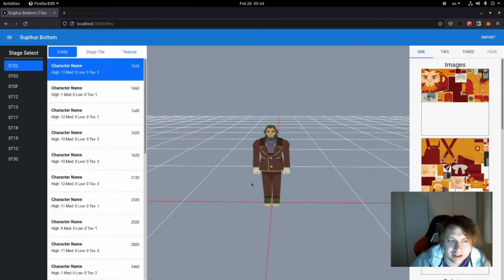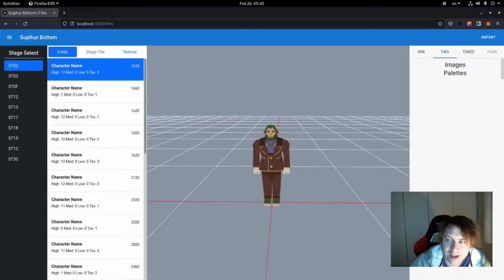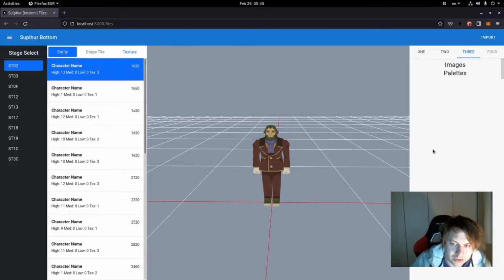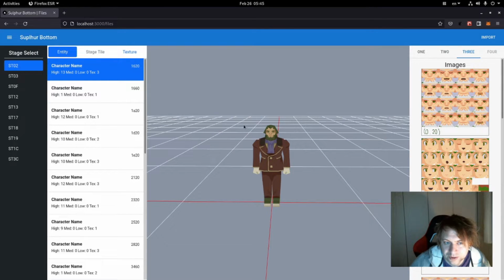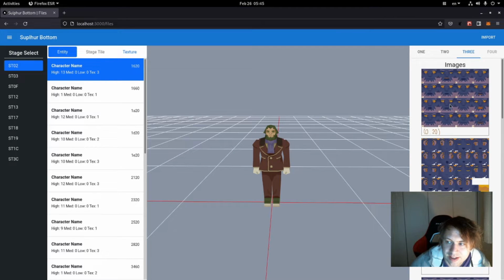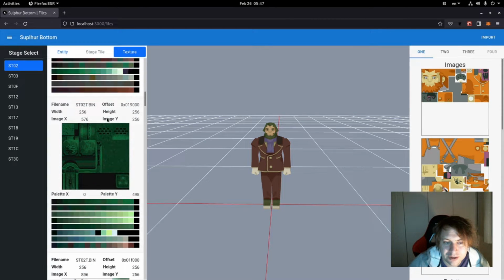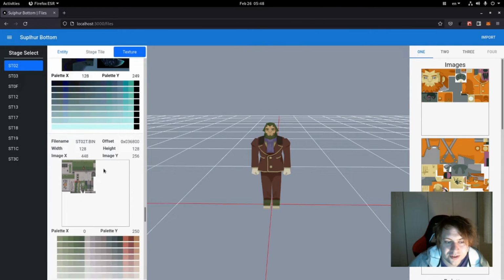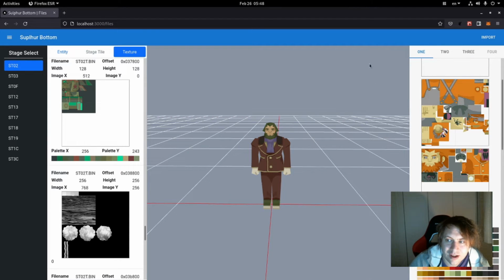DashGL Updates 2022 Week 08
- Description -

Was sick, so a shorter video this week about adding a tool to select textures from the framebuffer. We need to move around logic for updating the model once changes have been made to the framebuffer. And we have UI improvements like adding file names and filtering out unique palettes and images.

Sorry for the sound, forgot to turn off the heater. I took this video at 5am, and lately Jessica likes to sleep in my office while I'm working.

- Songs -